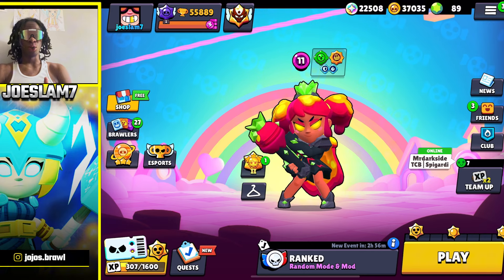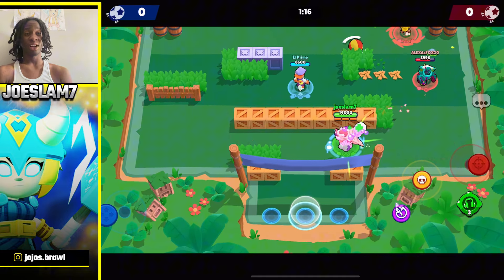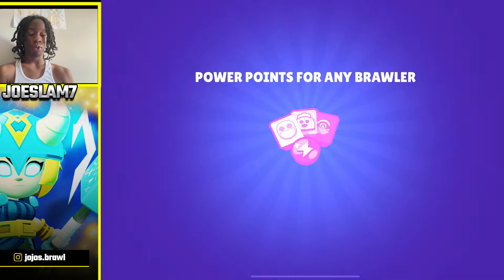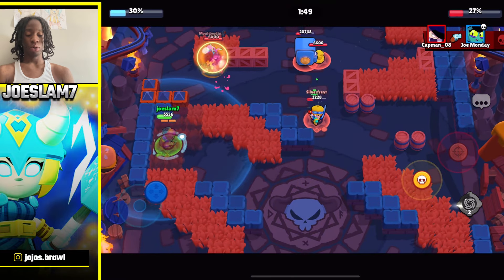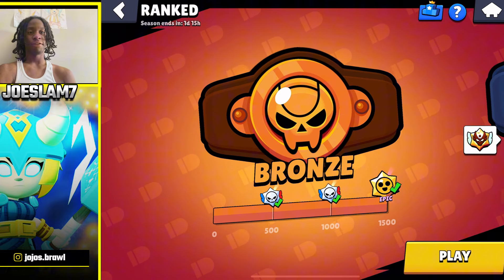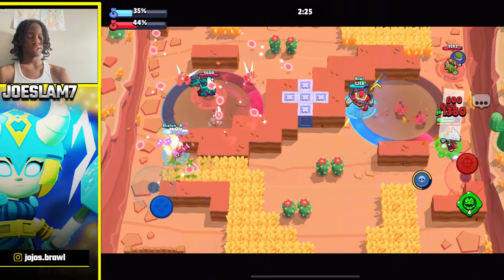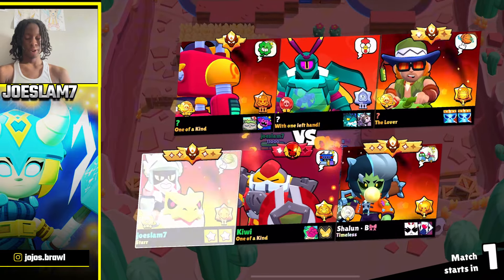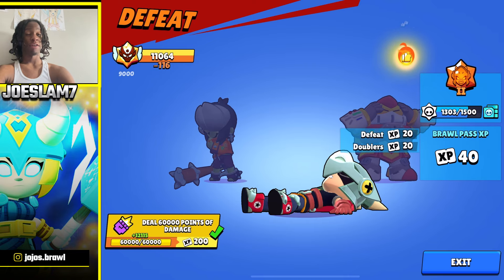HOW TO MAX YOUR BRAWL STARS ACCOUNT FAST (F2P)